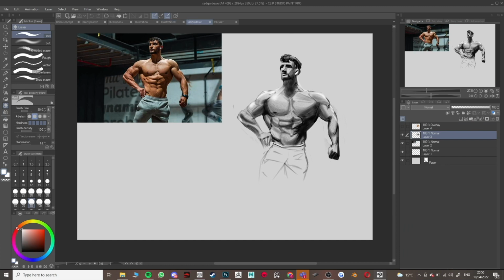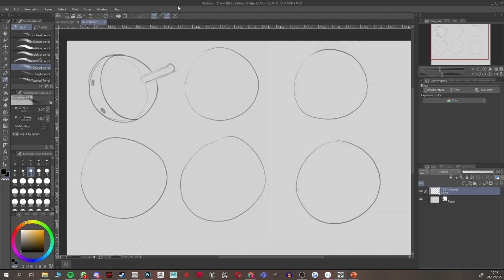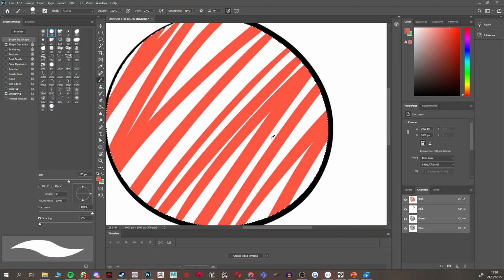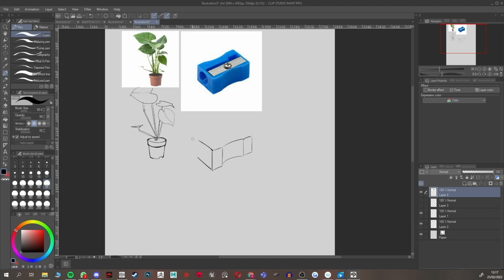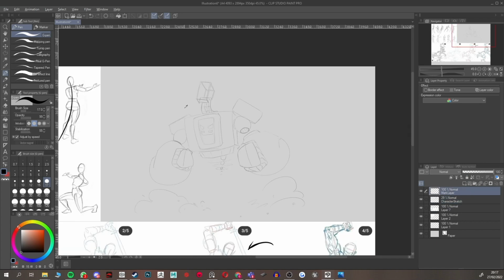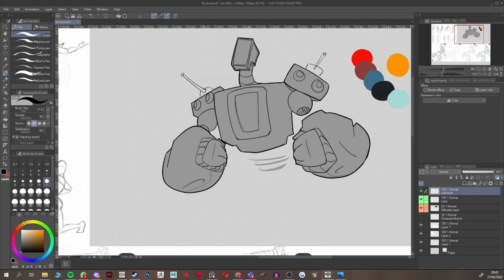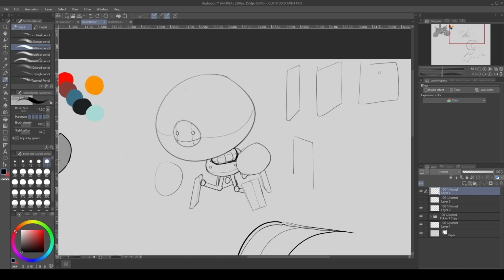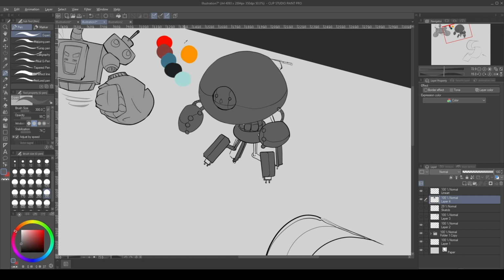Free Character Design Course for Beginners (Digital Art Tutorial)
In this course, you’re going to learn everything about Character designing in Adobe Photoshop, Clip Studio Paint and newer developing tools such as Krita or Procreate. This course will cover Character design from a beginner’s perspective - from shape language and basic anatomy, to figure drawing, compositioning and color theory, and to the final export and upload. You’ll even learn how to create specific types of characters for media productions, and how to develop your own art-style.

00:00 Welcome
00:23 Character Design Introduction
01:43 What is Character Design
17:44 Clip Studio Paint
50:44 Photoshop
1:02:28 Shape and Form
1:26:10 Drawing Exercise Pt. 1
2:25:34 Drawing Exercise Pt. 2